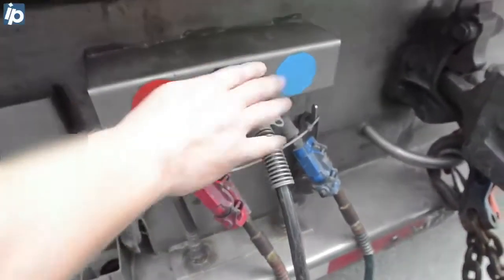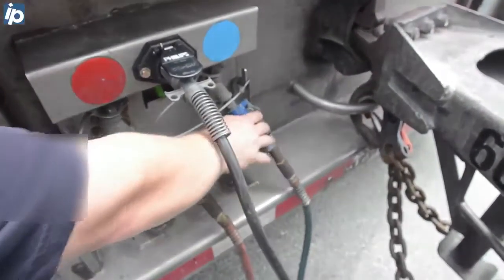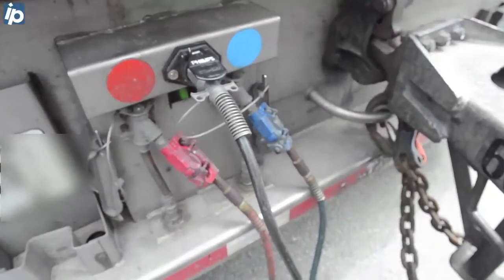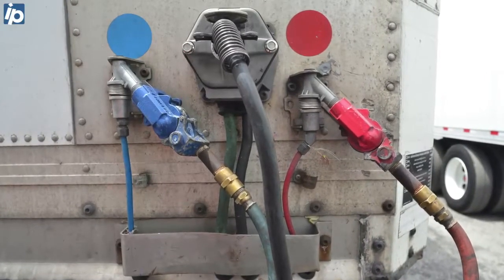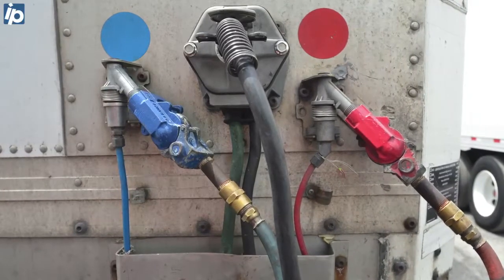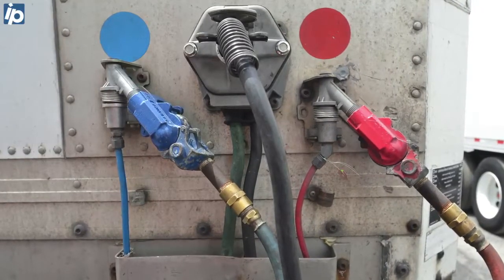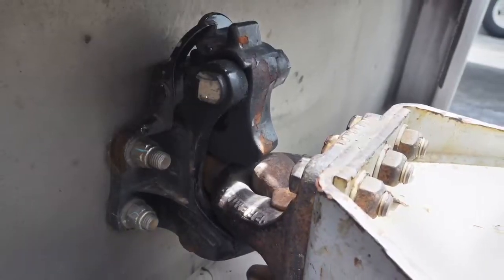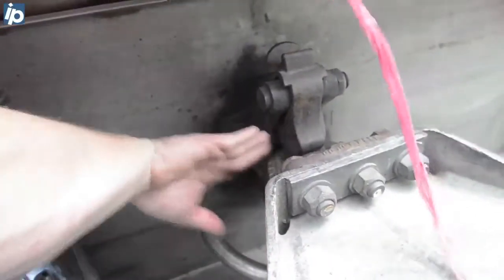How trailers are attached to trucks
An over-the-road truck driver shows, on May 4, 2017, how trailers are attached to tractors by a pintle hook, while showing the other connections like air brakes, and electrical line and chains that keep the combination safe.